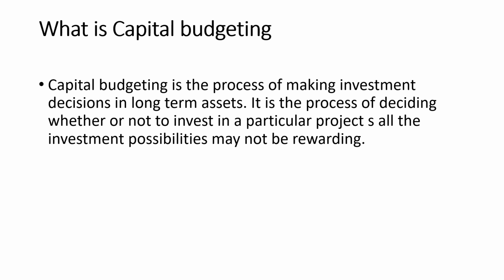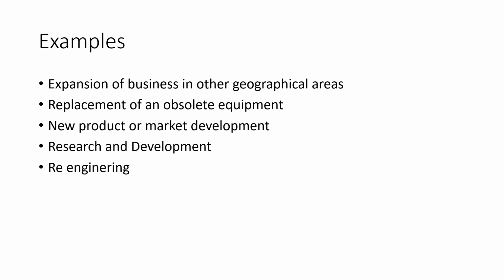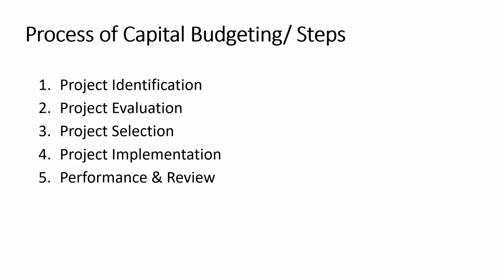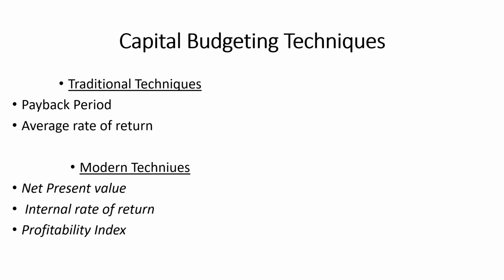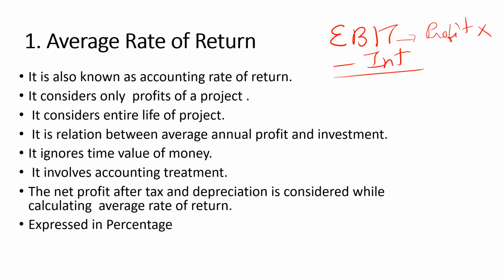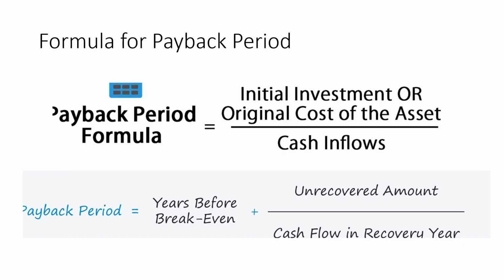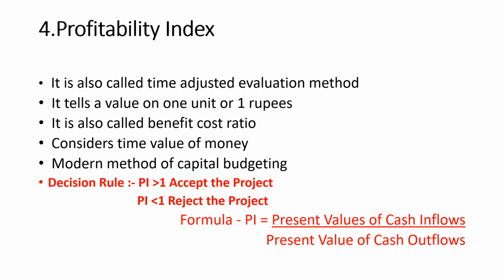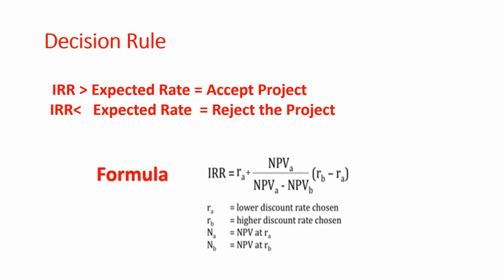UGC NET 2022 Management Crash Course Unit 5 Capital Budgeting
In this video we have discussed concept of Capital budgeting in detail .This video is helpful for  UGC NET aspirants preparing  from Management subject

Online Courses available on Global Online app:

           1.UGC NET ECONOMICS
           2.UGC NET COMMERCE
⏩ KSET
⏩ APSET
⏩ MHSET Chemistry
⏩ MHSET Economics
⏩ MHSET Commerce
⏩ MHSET Management
⏩ TNSET Paper 1
⏩ TNSET Chemistry
⏩ TNSET Economics
⏩ TNSET Commerce
⏩ TNSET Management

Follow us on :